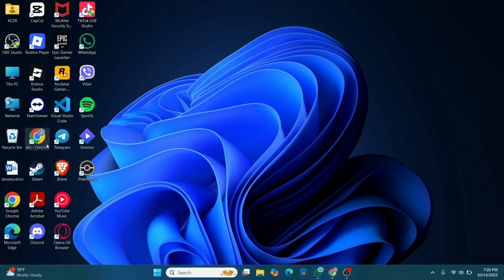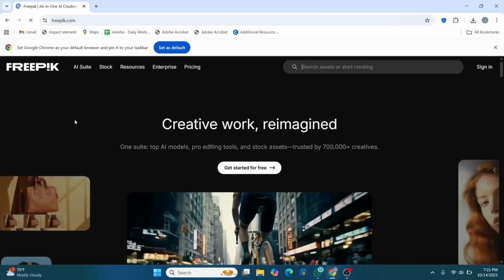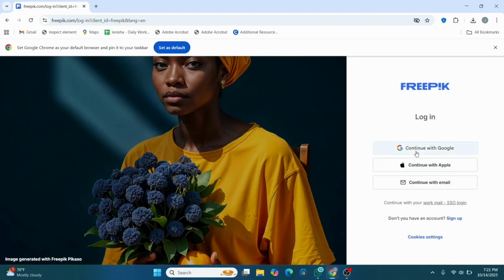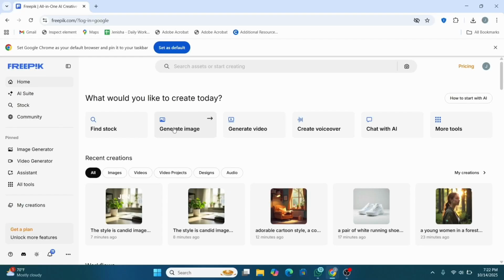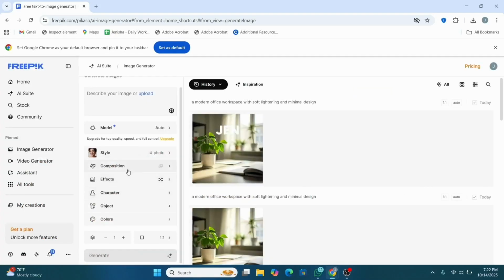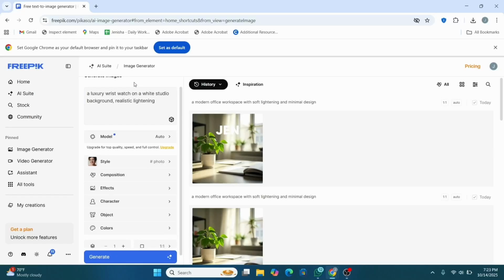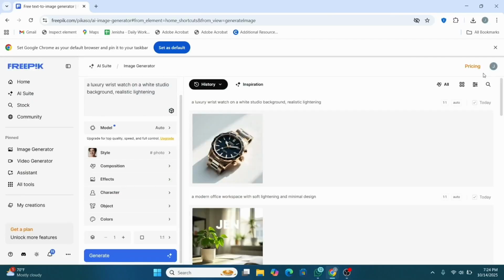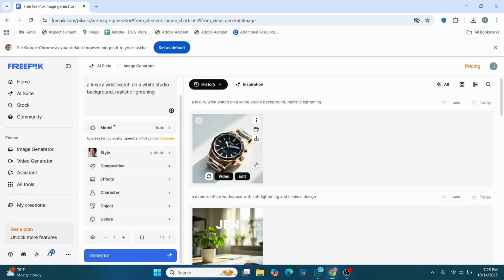How to Access Freepik's AI Image Generator For Free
Want to access Freepik's AI Image Generator for free and start creating AI-powered images without spending a dime? This video will guide you through the steps on how to access Freepik's AI Image Generator for free quickly and easily. Whether you're asking, "How do I use Freepik's AI Image Generator for free?" or need help with the free access process, this tutorial has you covered. Learn the steps to sign up, find, and use Freepik's AI image tool and enjoy creating high-quality images at no cost. Watch now to see how you can access Freepik's AI Image Generator for free today!

Timestamps:
00:00 How to Access Freepik's AI Image Generator For Free
00:10 How Do I Use Freepik's AI Image Generator For Free?